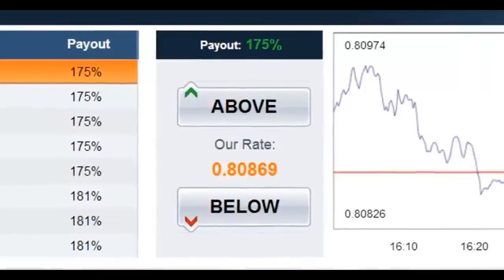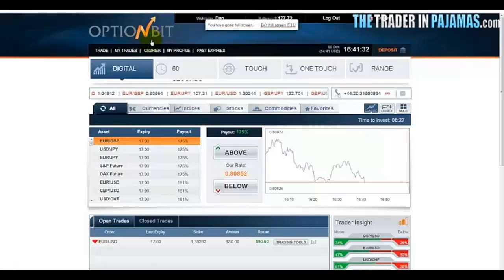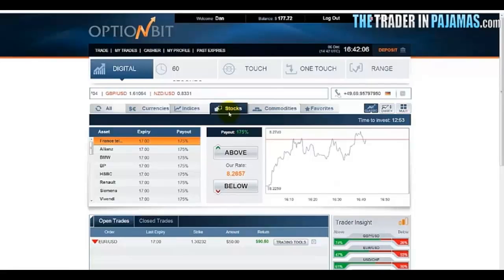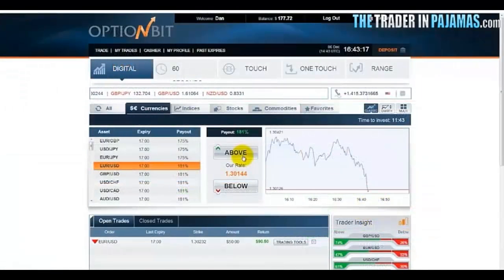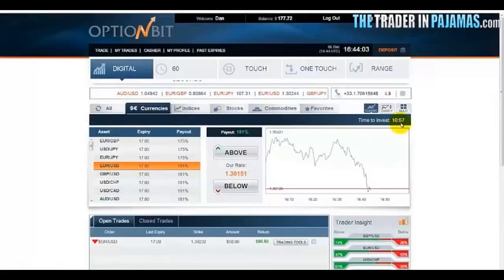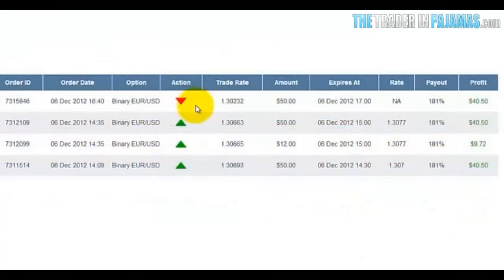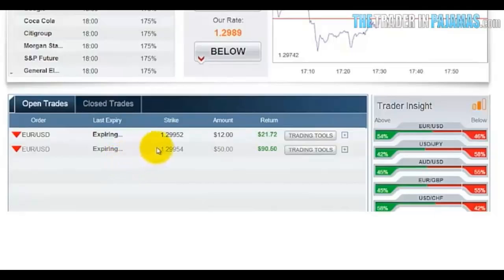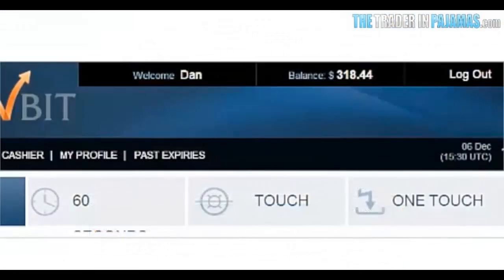How to Make Money with Binary Options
Make Money with Binary Options.